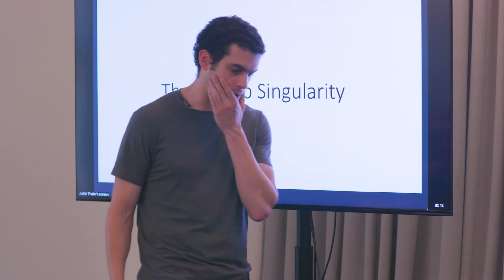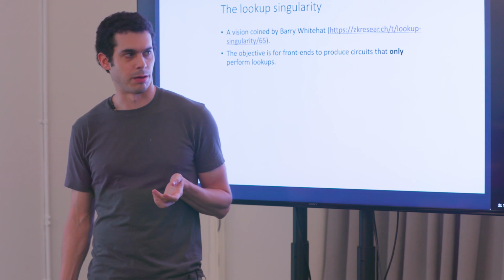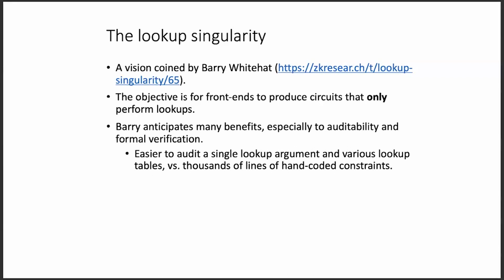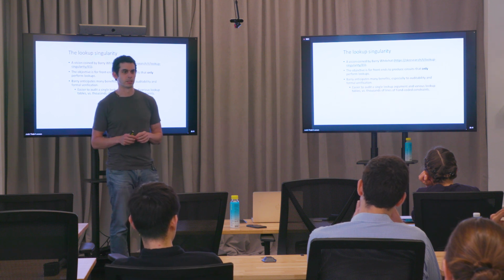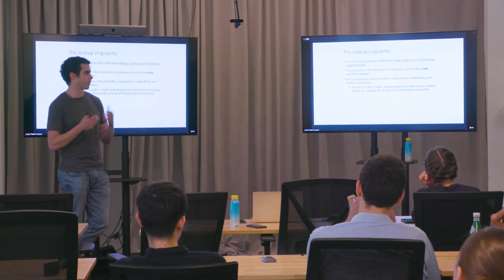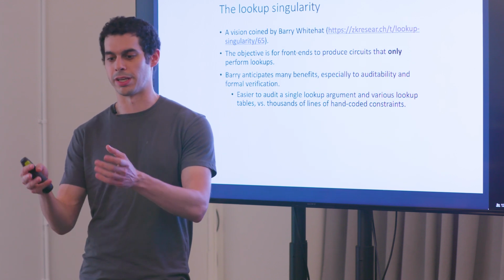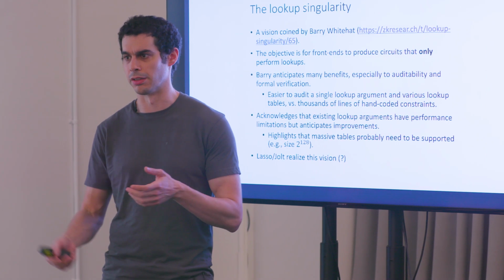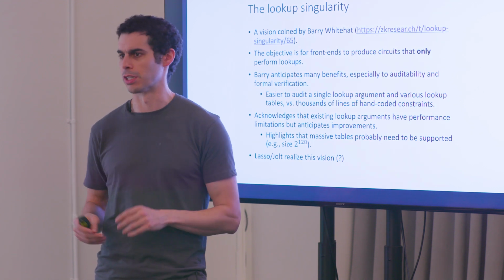The Lookup Singularity with Justin Thaler | a16z crypto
Justin Thaler (a16z crypto) discusses how Lasso and Jolt, a fundamentally new approach to SNARK design, may achieve Barry Whitehat's vision of the "lookup singularity."

In more detail, the objective of the singularity is for front-ends to produce circuits that only
perform lookups. Barry anticipated many benefits, especially to auditability and
formal verification. It's easier to audit a single lookup argument and various lookup
tables, versus thousands of lines of hand-coded constraints. Barry acknowledged that existing lookup arguments have performance limitations, but anticipated improvements.

Justin Thaler is Research Partner at a16z crypto and an Associate Professor in the Department of Computer Science at Georgetown University. His research interests include verifiable computing, complexity theory, and algorithms for massive data sets. In 2011, he produced the first implementation of a general-purpose interactive proof system. He is the author of a comprehensive survey on SNARKs titled Proofs, Arguments, and Zero-Knowledge, and a co-creator of Apache DataSketches, an open-source library of production-quality streaming algorithms.Before joining a16z crypto and Georgetown, Justin was a Research Scientist at Yahoo Labs. Before that he completed her PhD in Computer Science at Harvard University.

a16z crypto research is a multidisciplinary lab that works closely with our portfolio companies and others toward solving the important problems in the space, and toward advancing the science and technology of the next generation of the internet. More about us